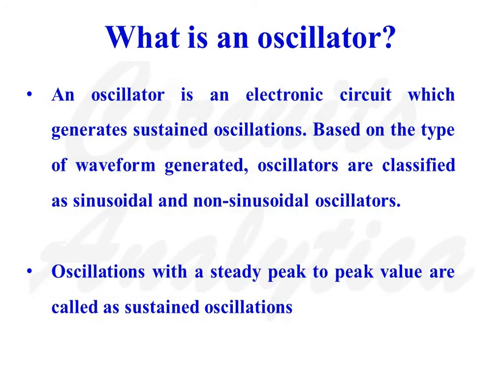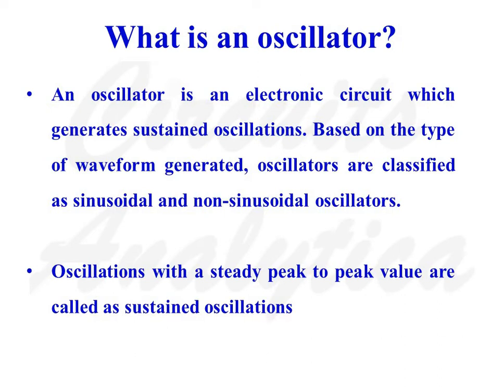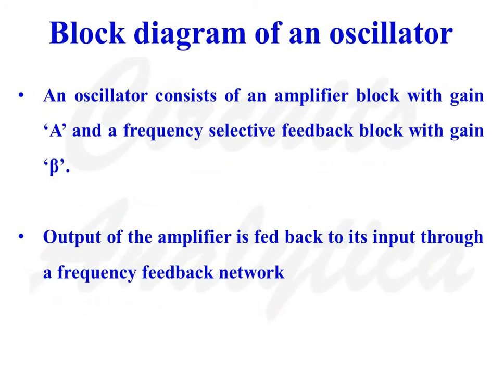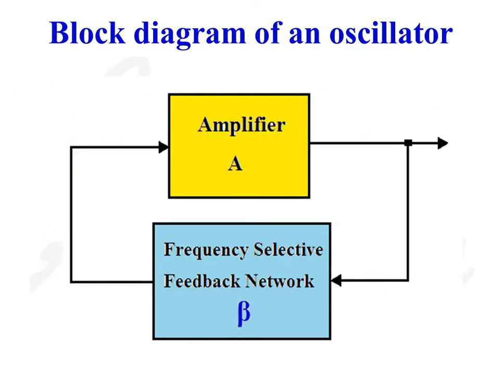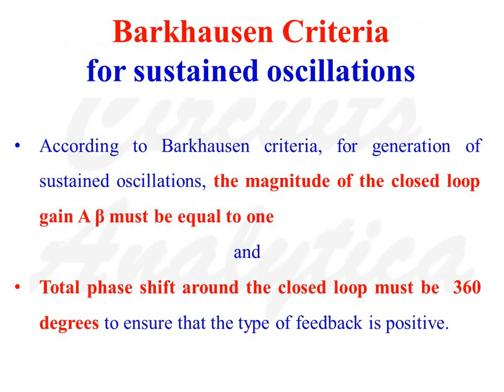What is an oscillator? Barkhausen criteria for sustained oscillations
This video gives an introduction to oscillators and Barkhausen criteria for sustained oscillations. An oscillator is an electronic system to generate sinusoidal or non sinusoidal signals. Oscillations with constant or steady amplitude are called as sustained oscillations. For an oscillator to generate sustained oscillations, Barkhausens criteria must be satisfied.